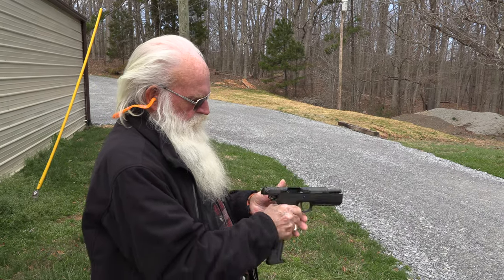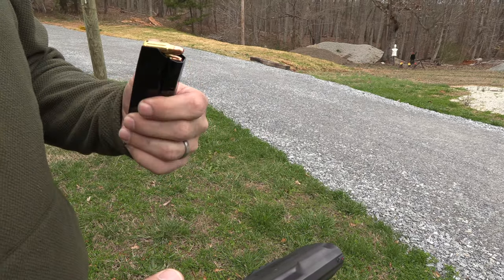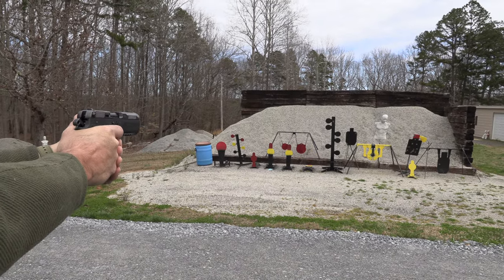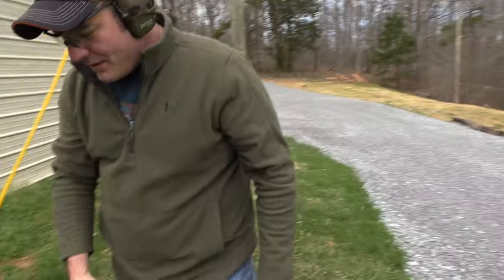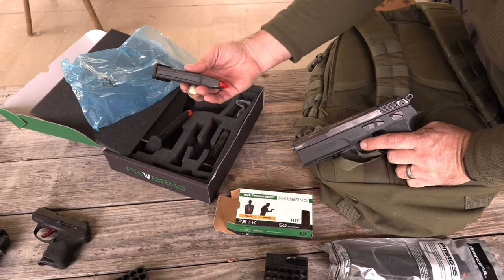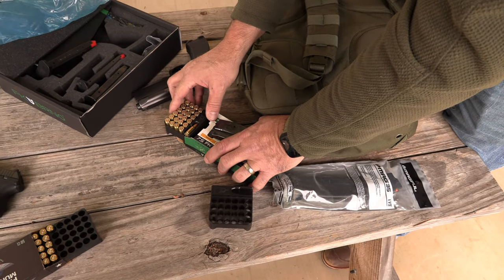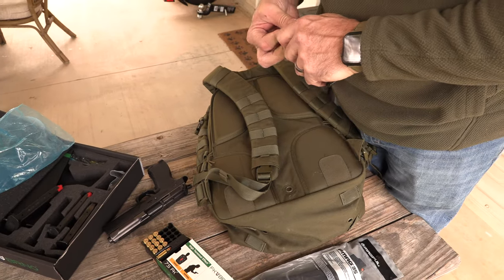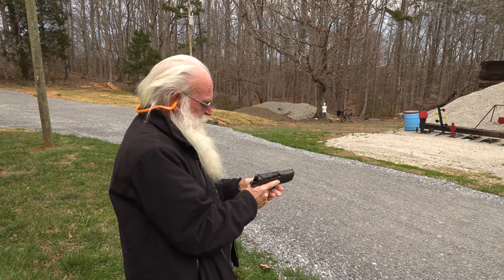Multi-Caliber Survival Pistol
A pistol that can shoot multiple calibers in a survival situation can be a game-changer the FK BRNO PSD is the ultimate survival pistol.  Built for the Apocalypse!